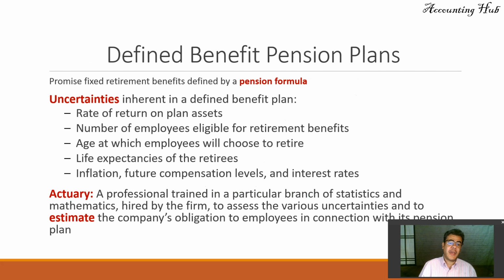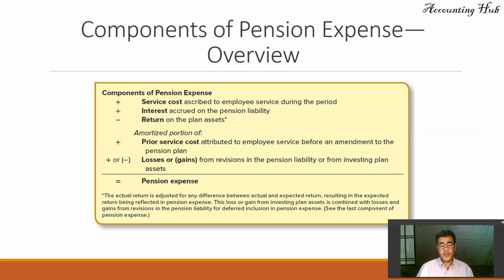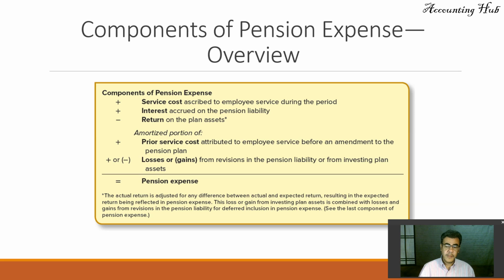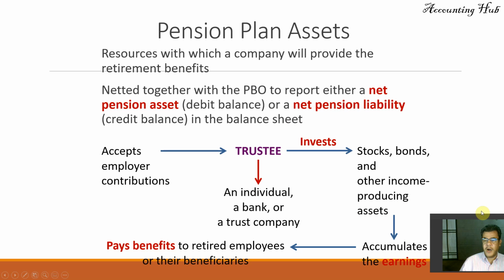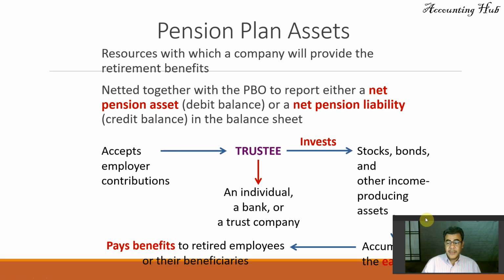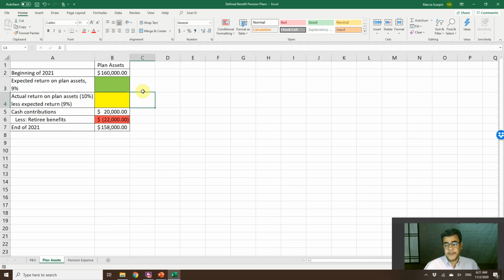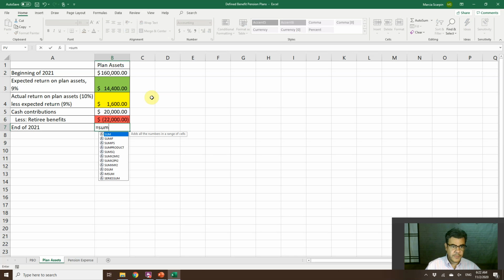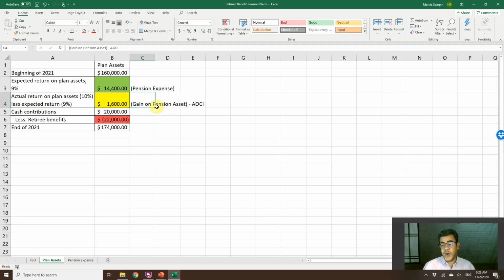Defined Benefit Pension Plans – Pension Plan Assets